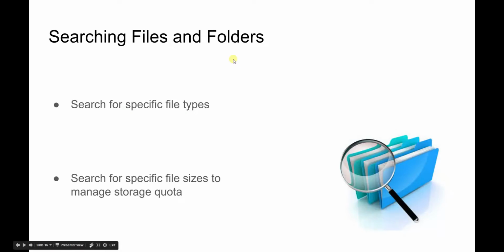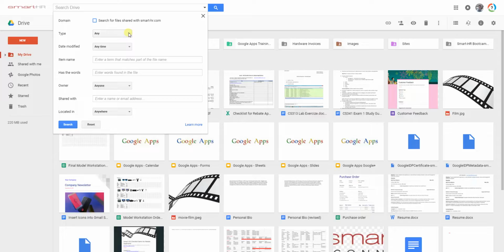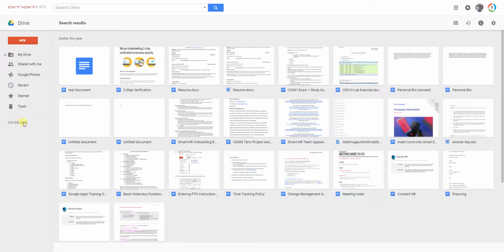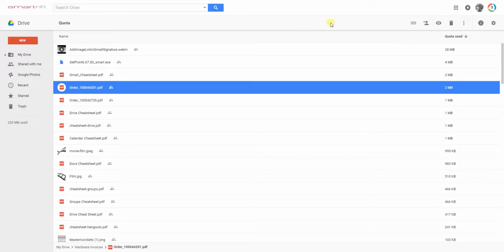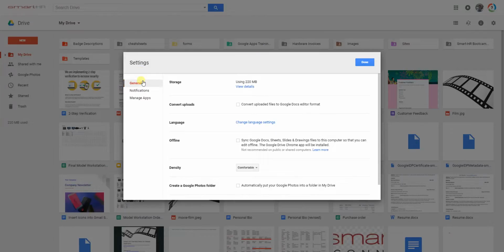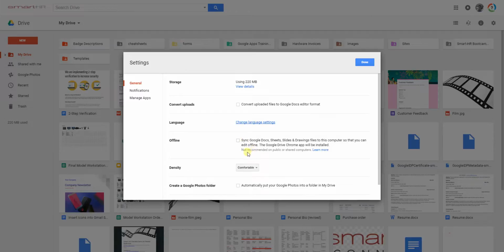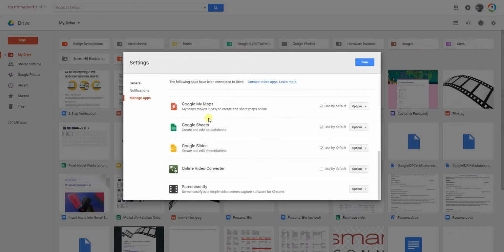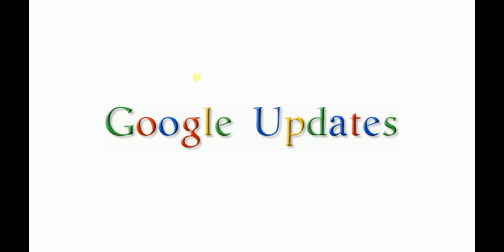Google Drive Tutorial Part 4 - Searching, Settings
An overview of searching Drive and changing Drive settings.